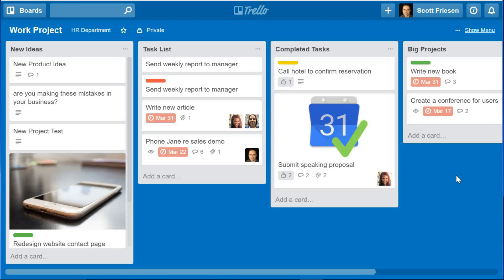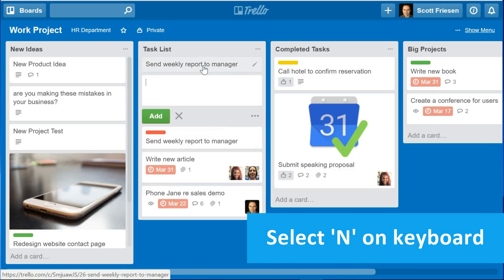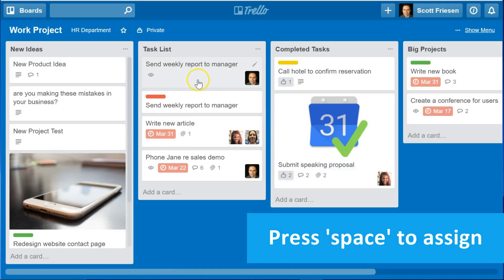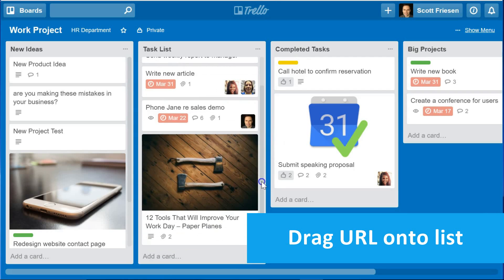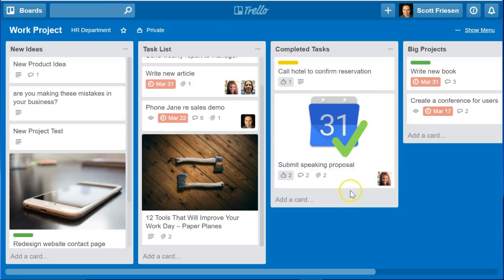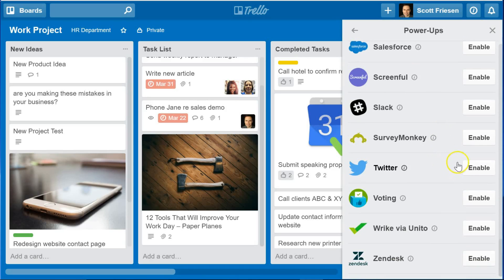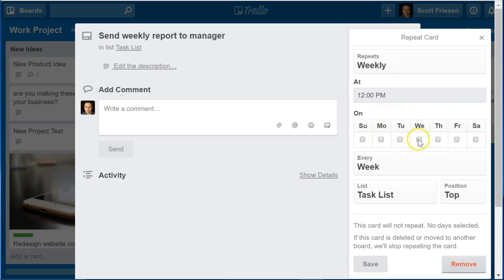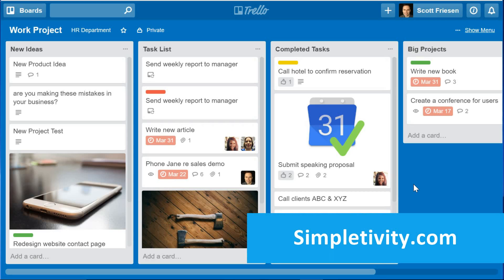5 Useful Trello Hacks with Scott Friesen | Simpletivity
Stop doing busywork! Try Bento Focus Find the best productivity tools with our

Today's video is handed to the awesome Scott Friesen from Simpletivity! Scott's channel is available here where he uploads fantastic videos about everything productivity apps! I love his videos! Extremely practical!

Scott wanted to share the top 5 Trello hacks to maximize your Trello account! His feature will go into detail on how you can optimize your Trello account for maximum productivity!

Thanks to Scott for coming on!

// FOLLOW SCOTT

// DOWNLOAD TRELLO

// ABOUT ME

// MUSIC

// ABOUT ME